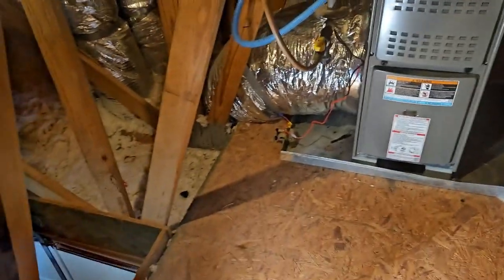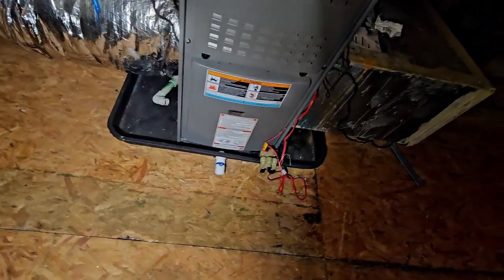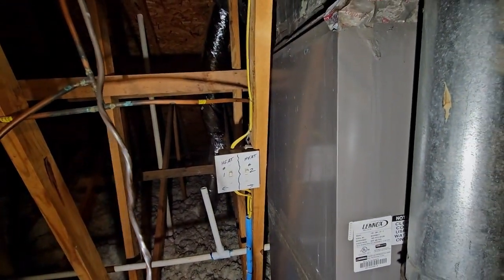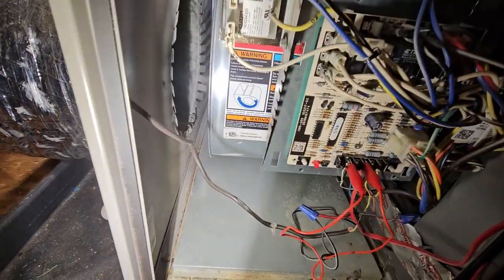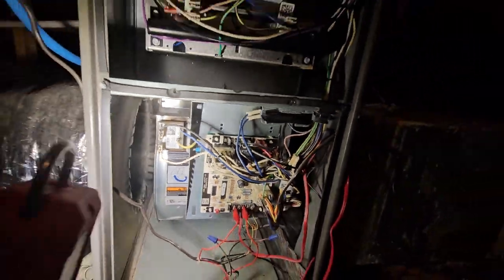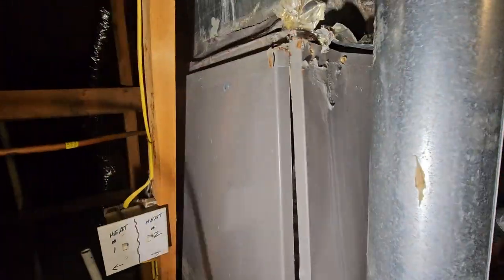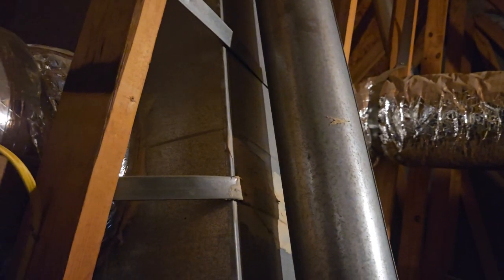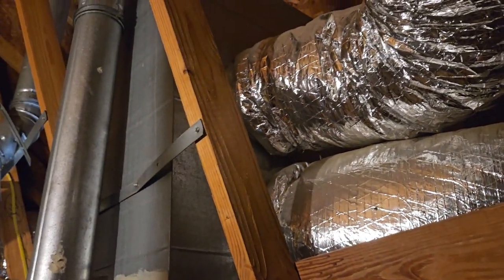Is Your HVAC System Spitting Dirt?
This video shows how dirt particles are coming from HVAC supply vents, which can be a surprising and concerning issue for many homeowners. Throughout the video, we will explore the various factors that contribute to this problem, including a detailed examination of the duct lining, which was found to be going bad and ultimately fell in pieces. This deterioration can lead to a significant decline in air quality inside the home, as the broken duct lining allows for the escape of not only dirt but also other contaminants into the air we breathe. As we delve deeper into the issue, we will also highlight how these particles are making the air quality bad and covering areas of your home with sediments and dirt! You will see firsthand the impact of these particles on your living environment and learn important tips on how to address and prevent this issue from occurring in the future. @protectmyhome